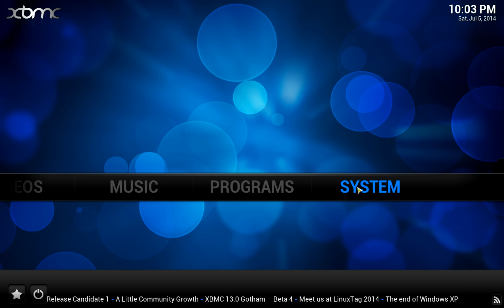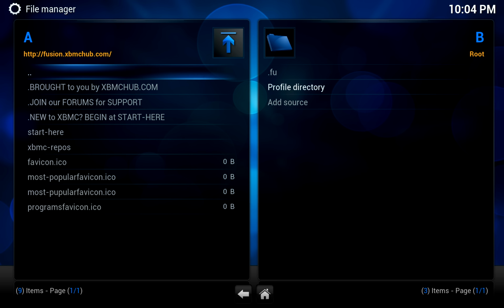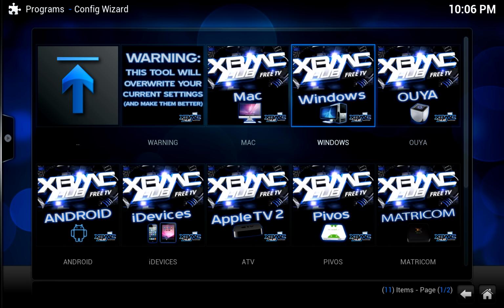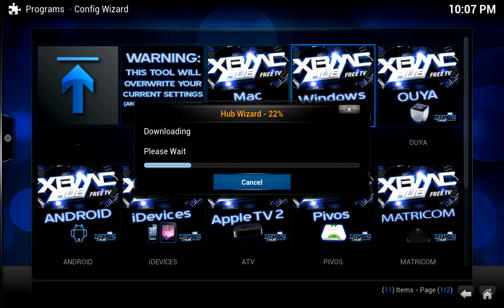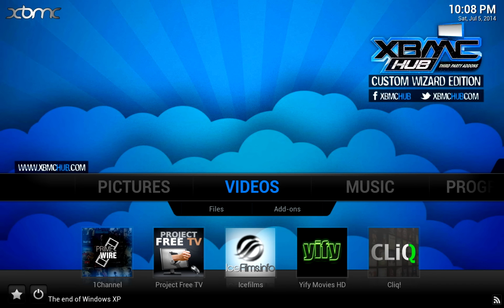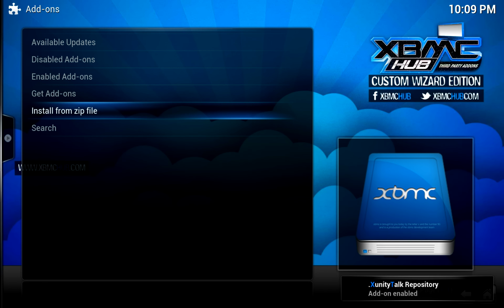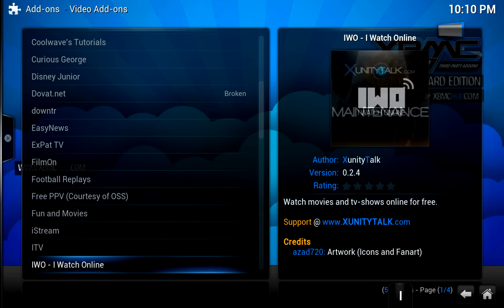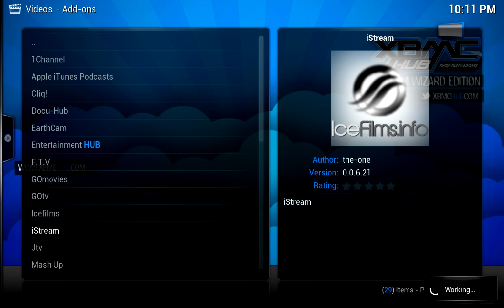XBMC: Take a blank install of XBMC and feature pack it with addons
This tutorial will show you how to take a virgin XBMC installation regardless of device; my video is on Windows and 13.1 Gotham, but it works on anything version 12 and above.

Also, come say hi or get some advice and support on XBMC Users